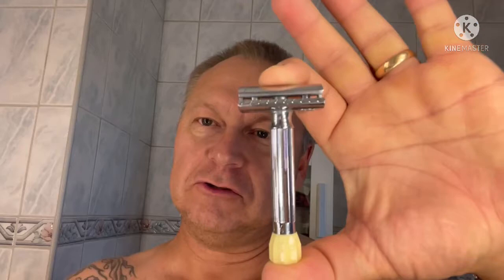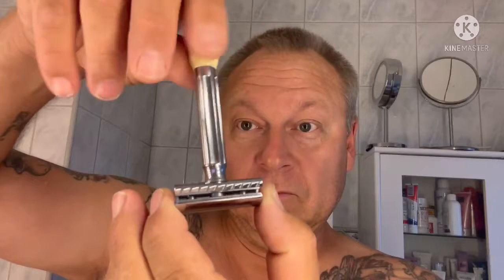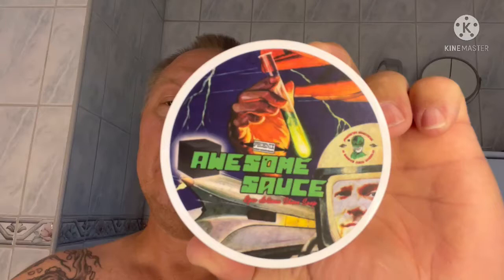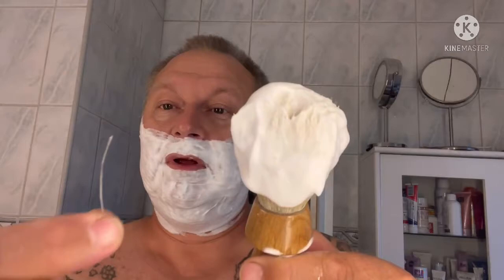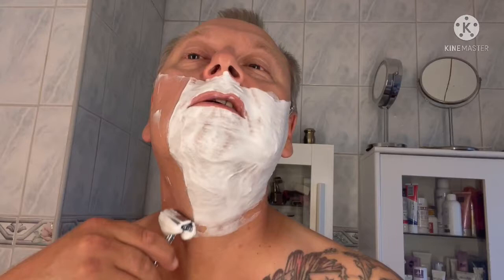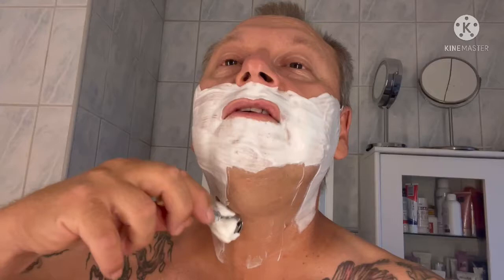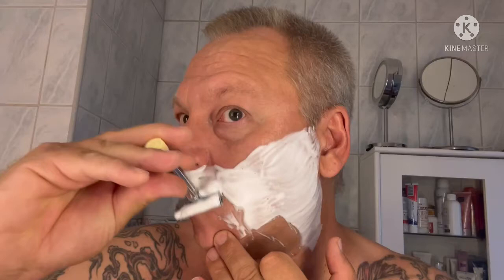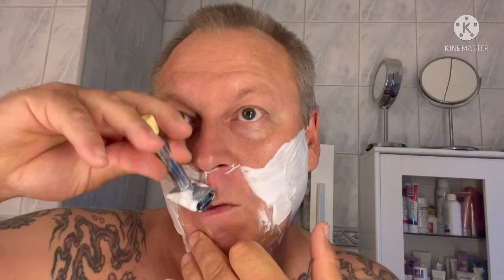Merkur 500 Progress Adjustable Safety Razor🤘😃🤘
SOTD
Soap: Phoenix Artisan Accoutrements Awesome Sauce
Brush: Frank Strömberg design omega boar brush
Razor: Merkur 500 Progress Adjustable Safety Razor
Blade: Feather
POS: Awesome Sauce PAA splash